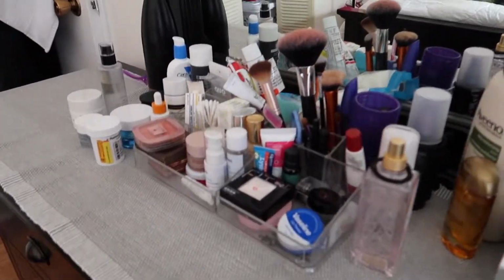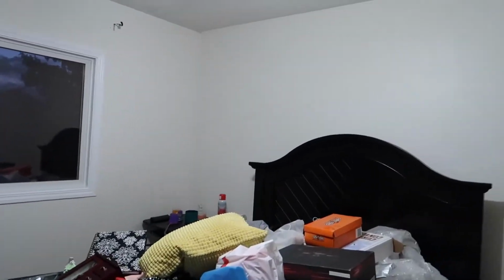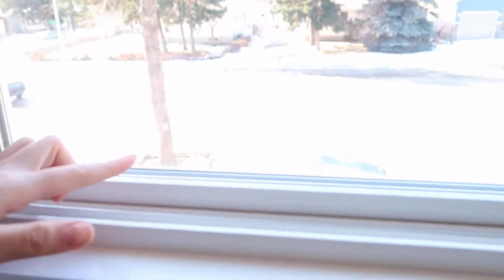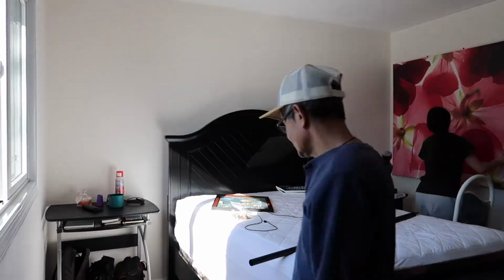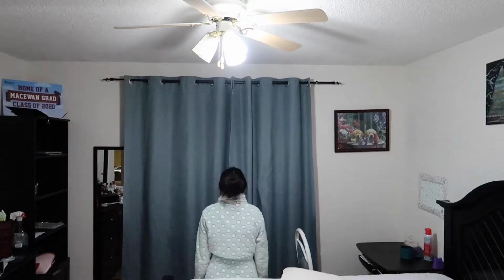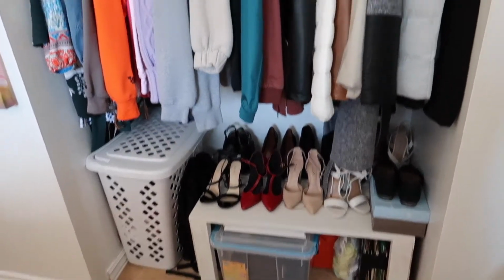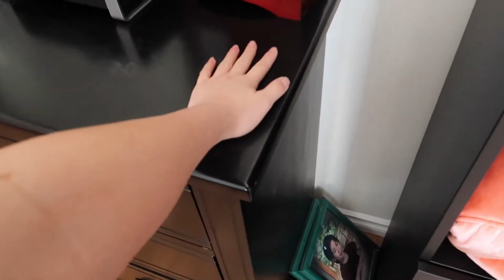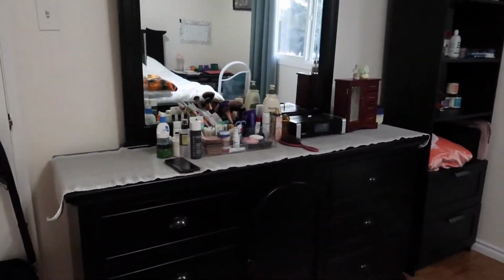VLOG 1/2 - cleaning + organizing my room during quarantine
Come spring clean with me!!! If you are like me, I love watching cleaning or organizing videos on YouTube once in a while. There's just something so satisfying about seeing a clean and pretty looking space after all that hard work. I recently painted my room, so I wanted to make my room a little more aesthetically pleasing to my eyeballs to ease the mind, am I right? This was super fun to invite you into my newly painted space.

What are your decluttering and organizing life hacks? Let me know because I love learning about things that can make me feel l like I have something put together in my life lol, can you relate?

Part 2 will be out soon :)